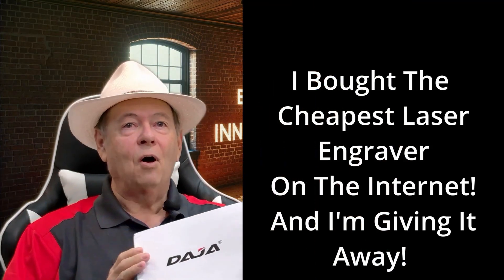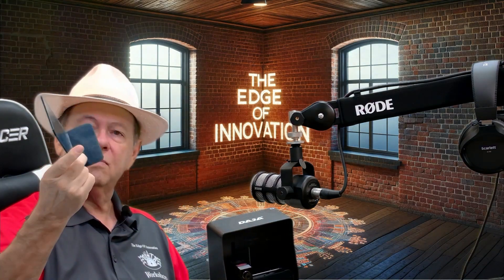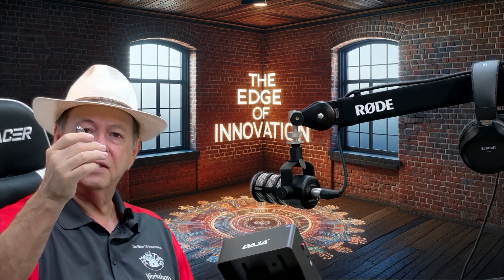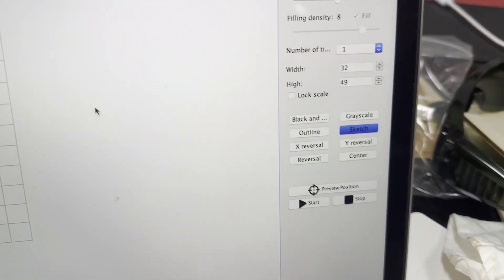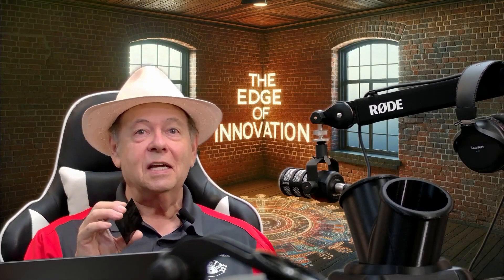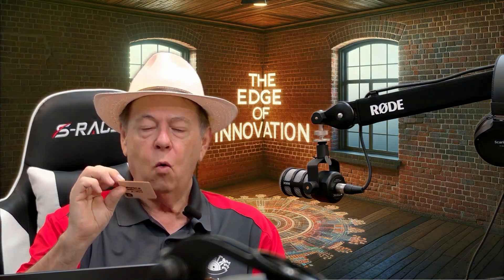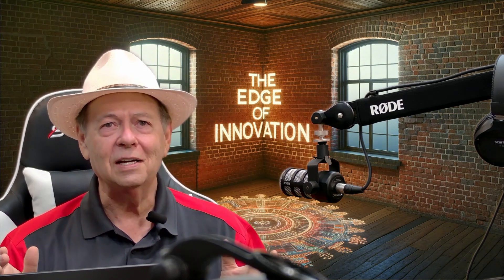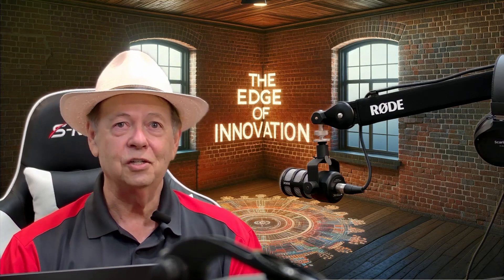Is the Cheapest Laser Engraver Any Good? Unboxing, Honest Review & Viewer Giveaway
Unboxing the Cheapest Laser Engraver on the Internet!

Welcome back to the channel, garage tech enthusiasts! Today, we’ve got something super exciting lined up for you. We’re unboxing and testing the cheapest laser engraver available on the internet. Yes, you heard that right – the absolute lowest priced one we could find!

I’ve seen plenty of high-end laser engravers that can do amazing things, but what about the budget-friendly options? Are they worth your hard-earned cash? That’s exactly what we’re here to find out. We’ll be diving into the box, setting it up, and running it through a series of tests to see if this budget laser engraver can hold its own in a busy garage workshop.

In this video, I’ll walk you through the entire process:

Unboxing: We’ll see what comes in the package and check out the build quality of the engraver.

Setup: I’ll show you how easy (or difficult) it is to get this machine up and running.

Testing: We’ll put it to the test on various materials to see how well it performs.

Rating: I’ll give you my honest opinion on whether this budget laser engraver is a steal or a dud.

If you’re thinking about getting into laser engraving but don’t want to break the bank, this video is for you. We’ll explore whether this cheap option is a viable entry point into the world of laser engraving or if you’re better off saving up for a more expensive model.

The Edge Of Innovation Workshop
Where We Bring Cutting Edge Technology To Your Garage Shop